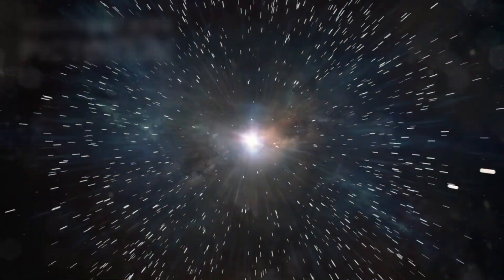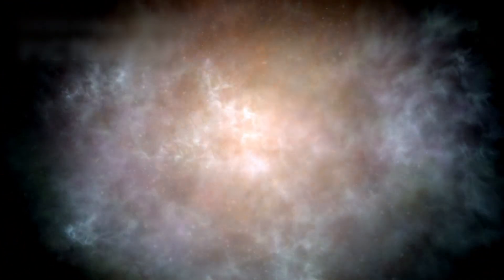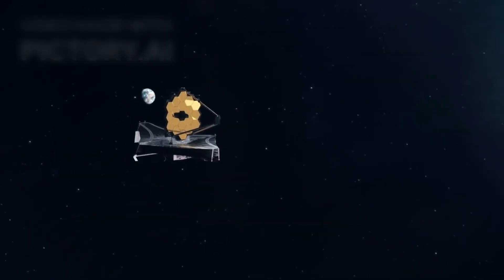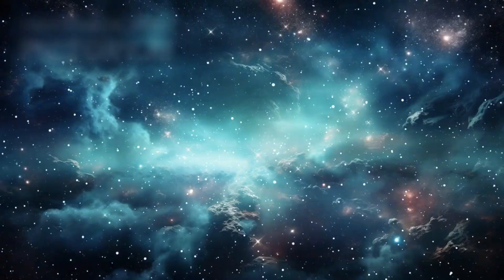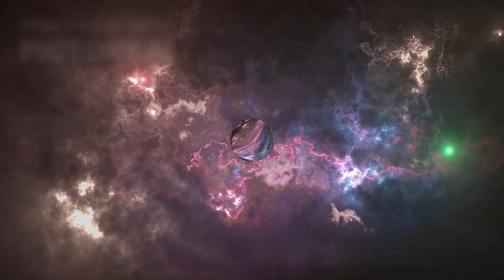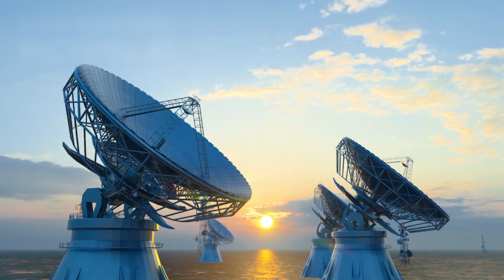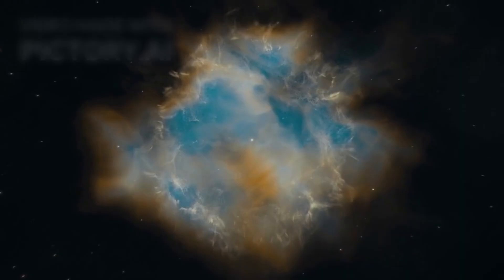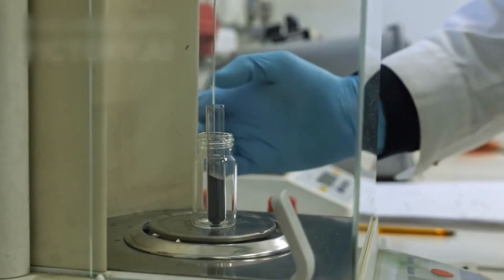James Webb Telescope Just Detected 750 Galaxies Beyond the Observable Universe